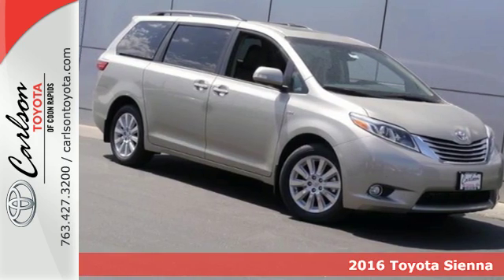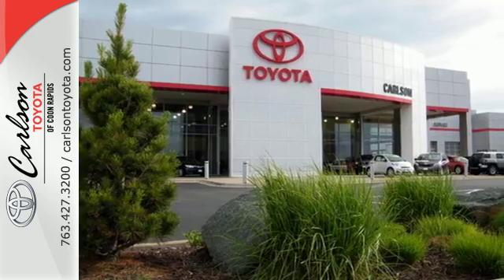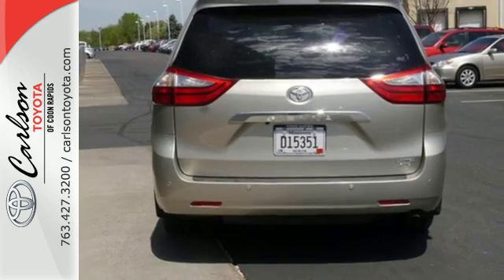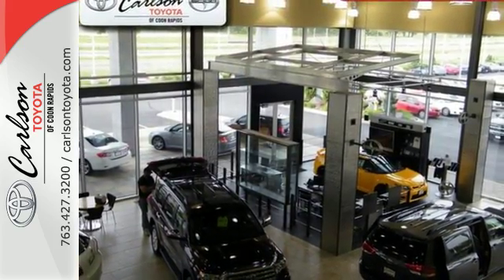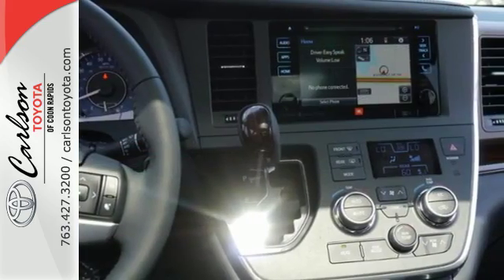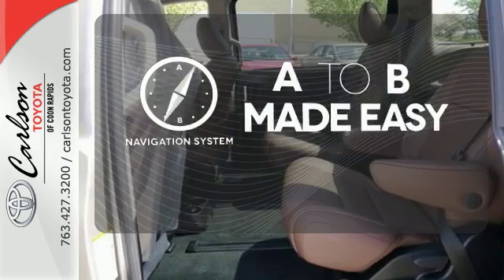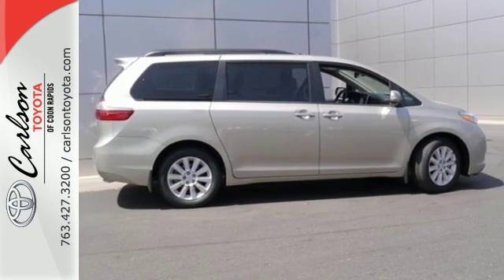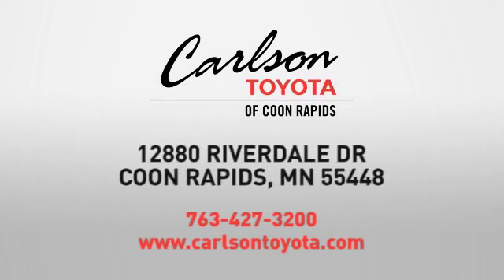2016 Toyota Sienna Coon Rapids, MN #25853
Year: 2016
Make: Toyota
Model: Sienna
Trim: 5dr 7-Pass Van Ltd Premium AWD
Engine: 3.5 L V6 Cyl.
Transmission: Automatic
Color: Creme Brulee Mica
Interior: Chestnut
Stock #: 25853
VIN: 5TDDK3DC2GS136042

Address:
12880 Riverdale Drive NW